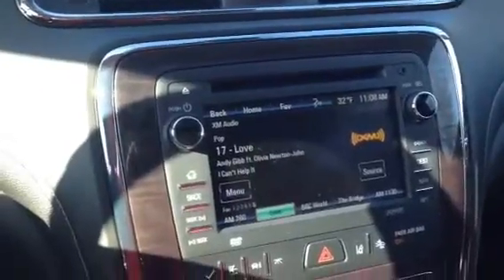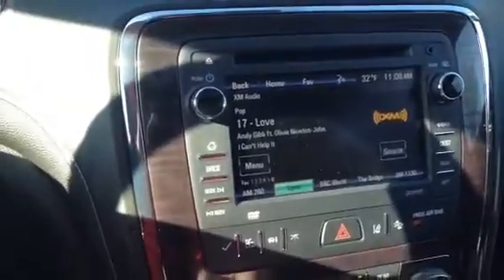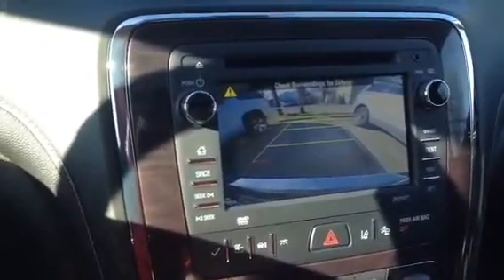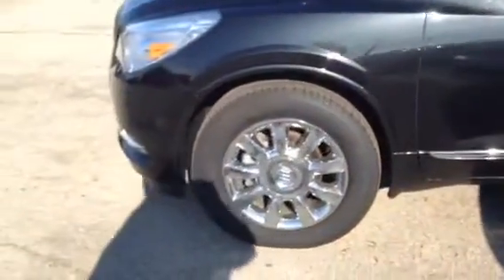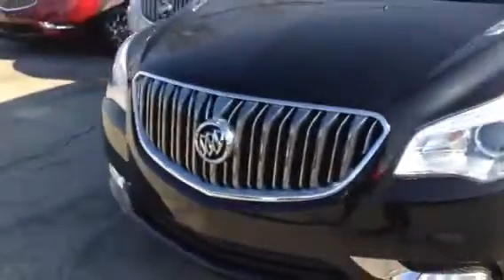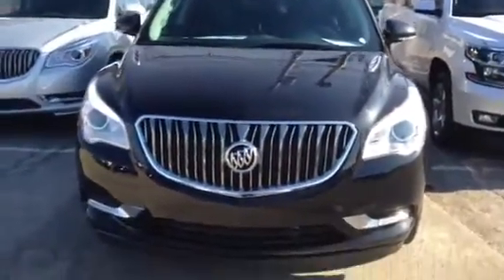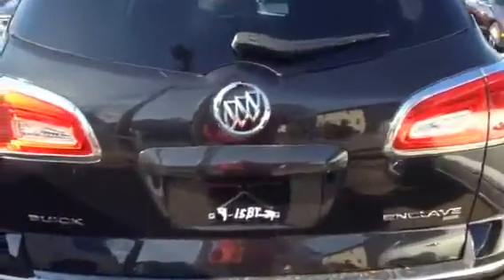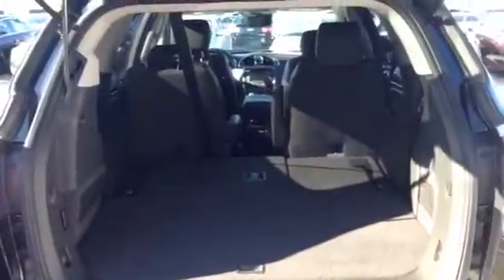2915 Cadillac SRX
Crystal Red